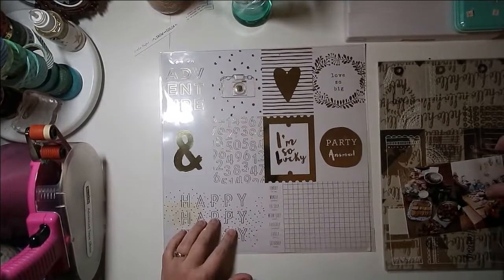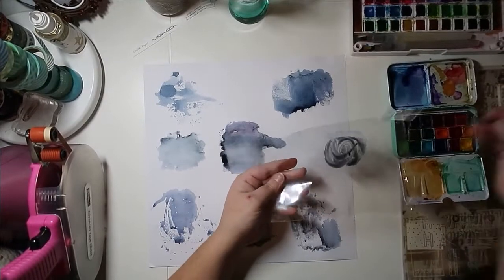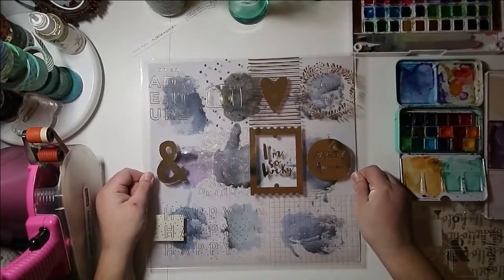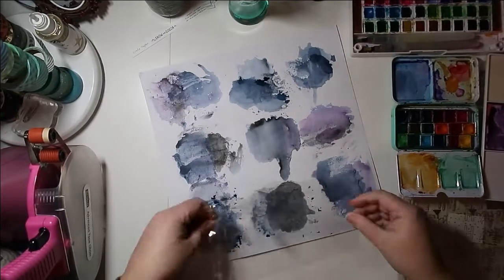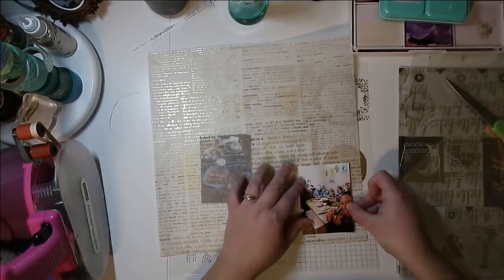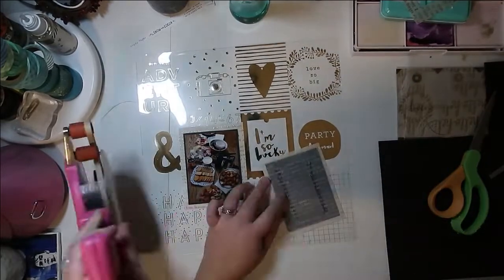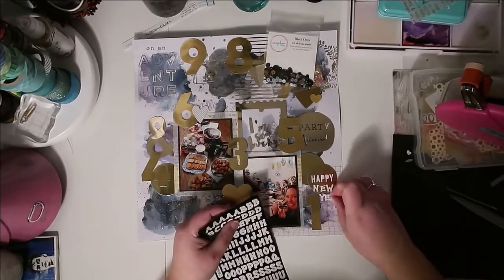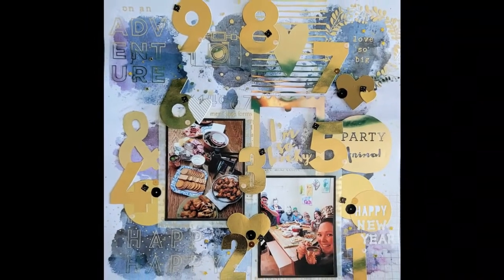Cheers to the New Year Mixed Media Frenzy Youtube Hop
Happy New Year to you all!!!  Come celebrate with us in this really fun mixed media hop:

You can join in on the fun by finding Mixed Media Frenzy on Facebook: